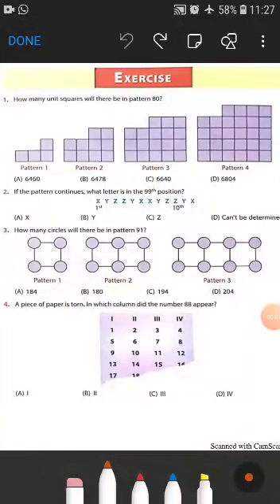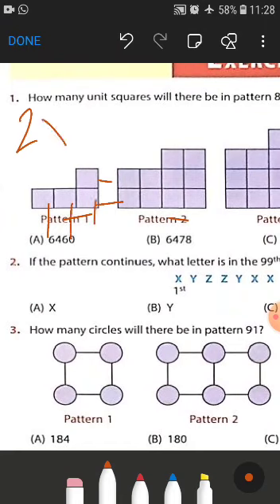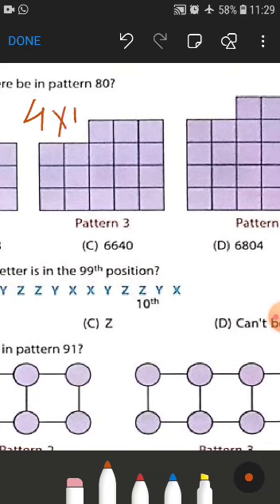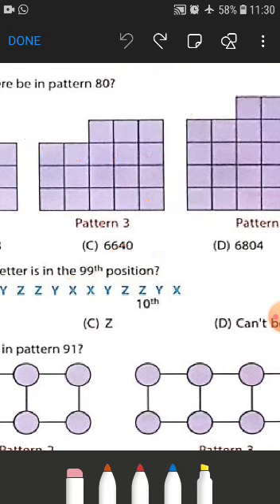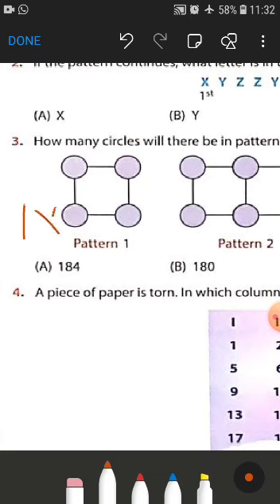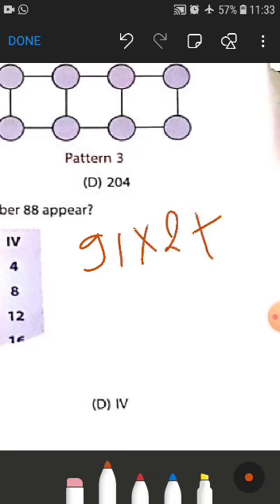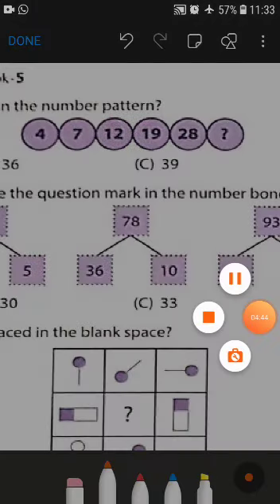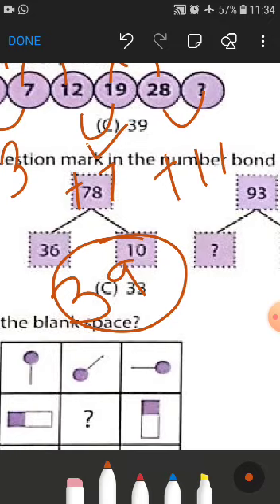Class 5th l VMat l chapter-1 Patterns part 1